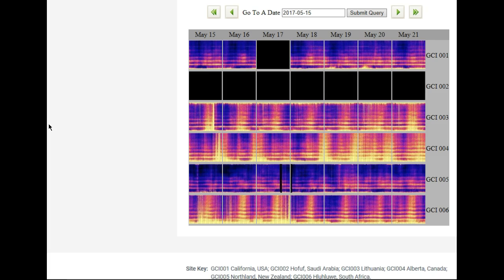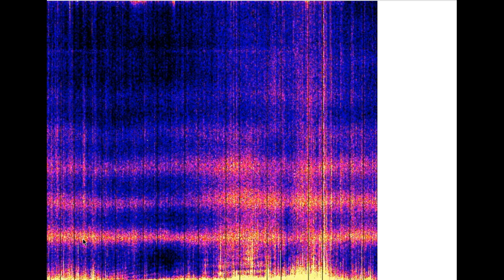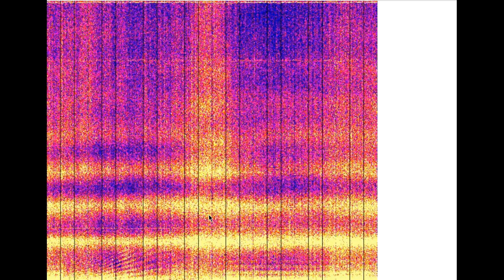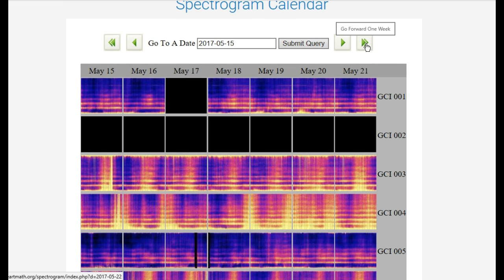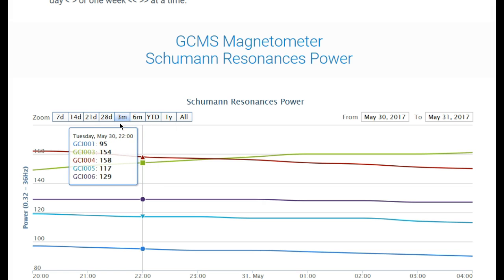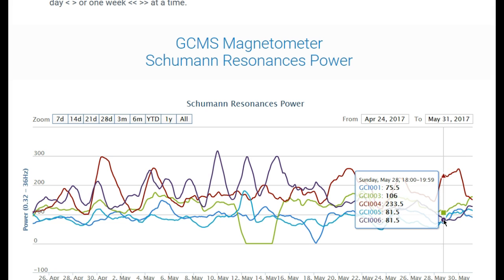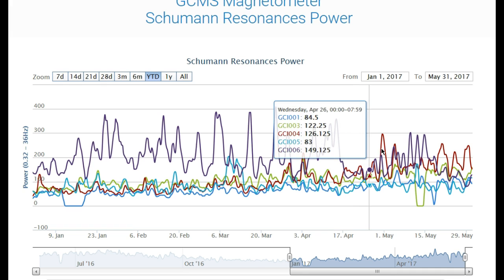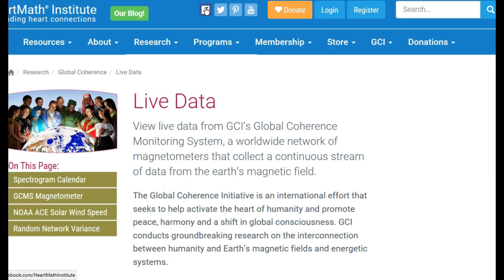Schumann Resonance Update For May 31st 2017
I am trying to raise the money for a better microphone, mine is dying! And a real camera instead of my phone. Any and all help will be greatly appreciated!